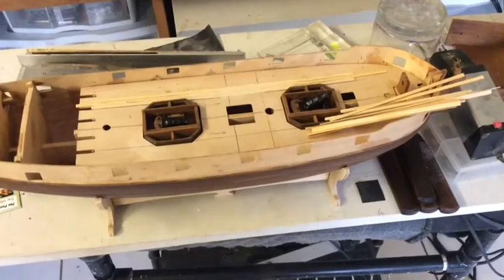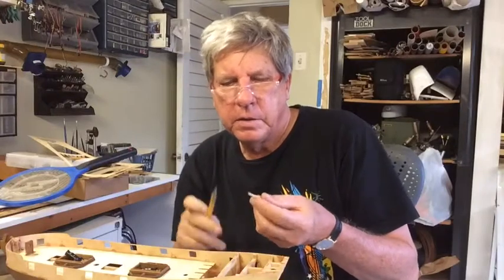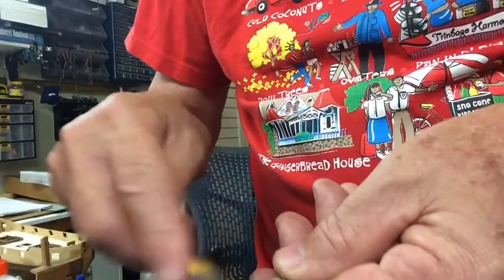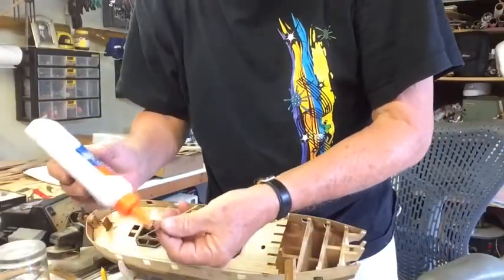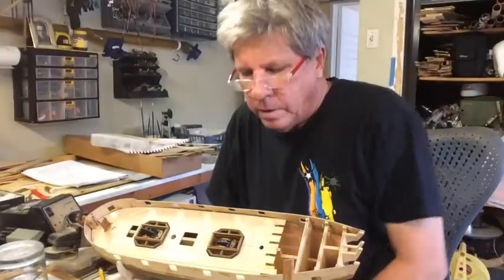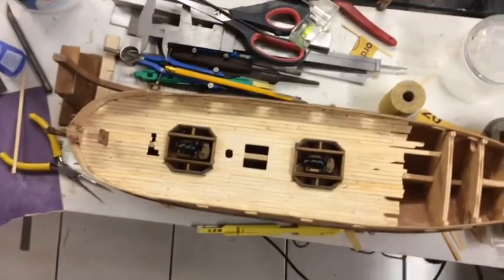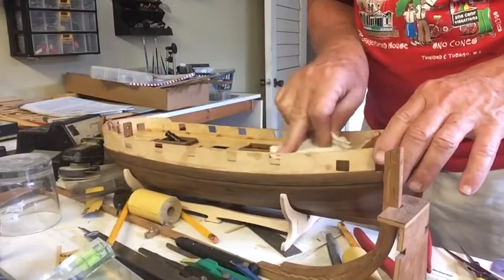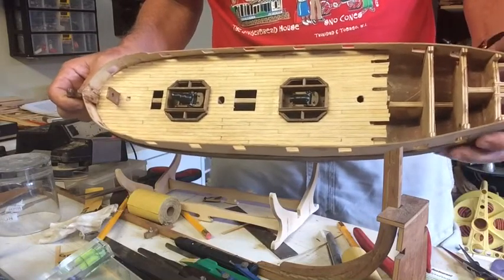HMS Granado. Video 6. Deck planking.